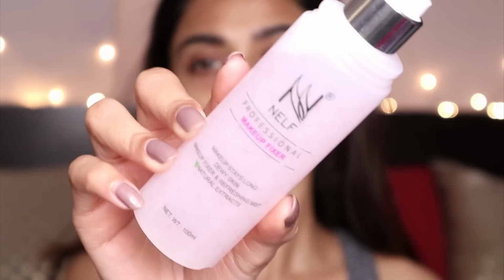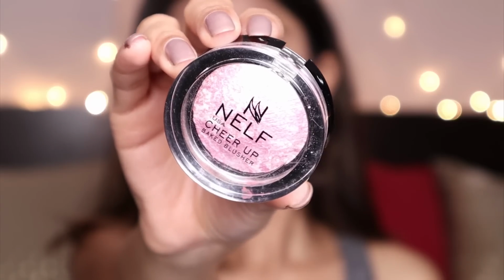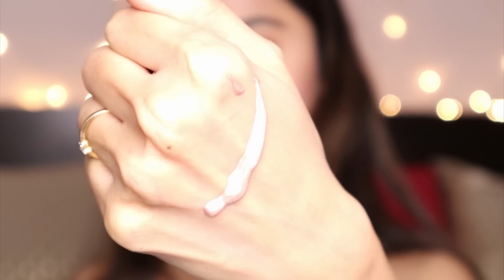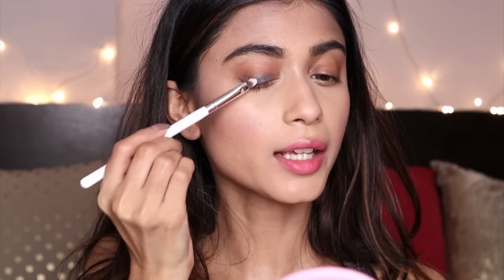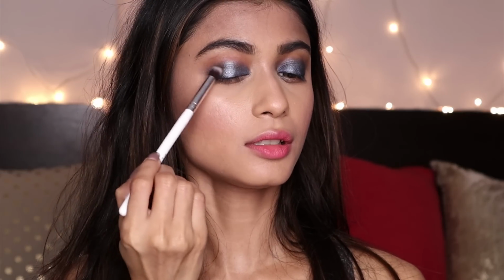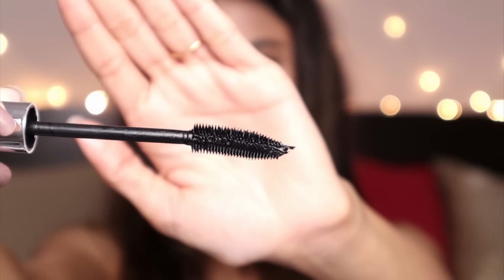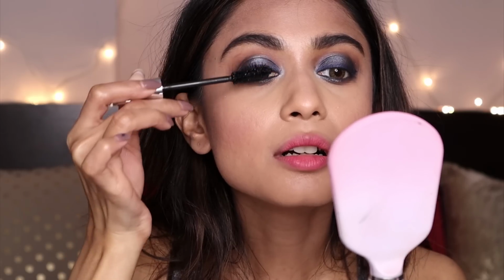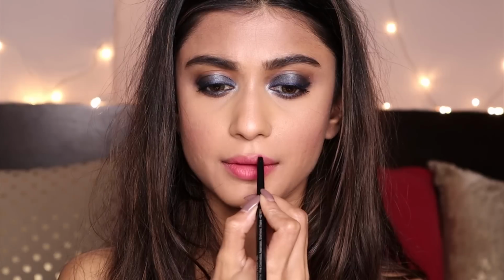NELF Cosmetics Review | Beauty In Budget | Sush Dazzles